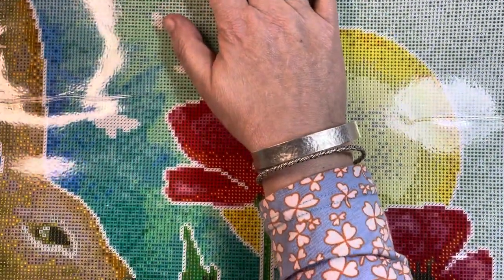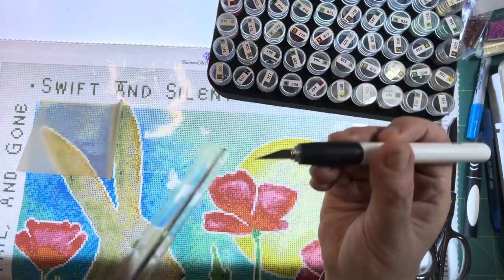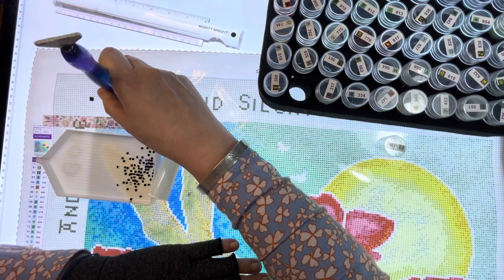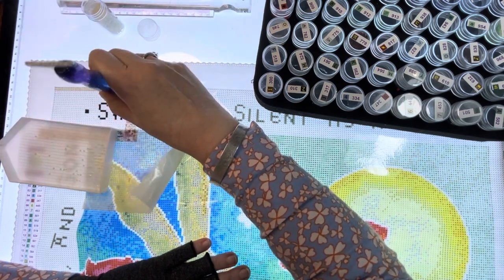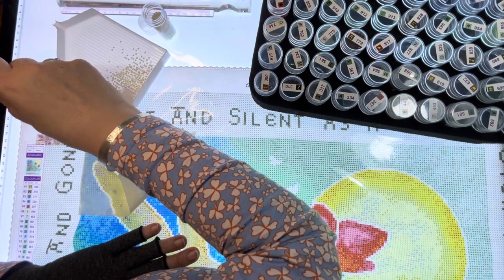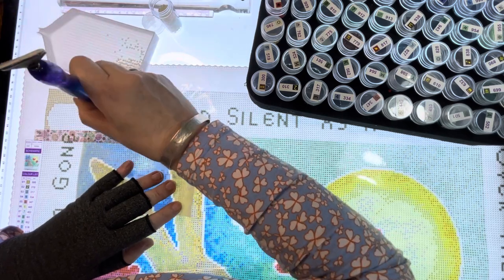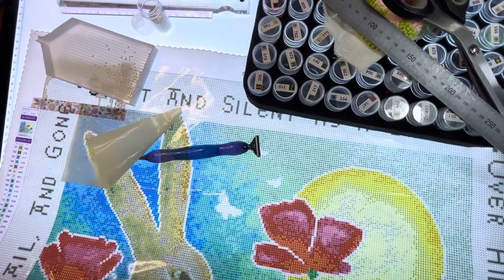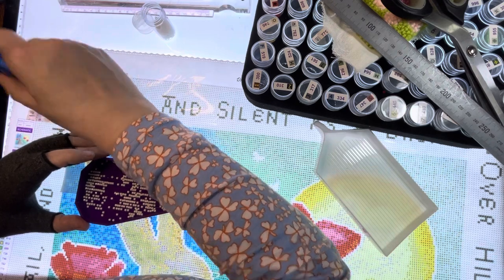WiP n Chat - Folklore Hare - DAS - Diamond 💎 Painting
Yup, you know it and I knew it. I couldn’t wait to get started on this fantastic painting from Diamond Art Studio. So come along with me while I work on it. 😊